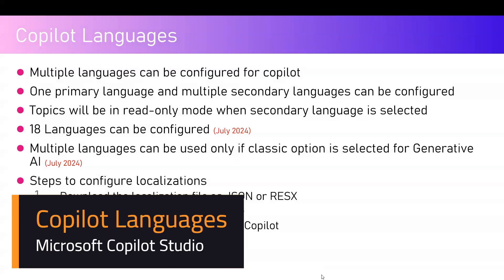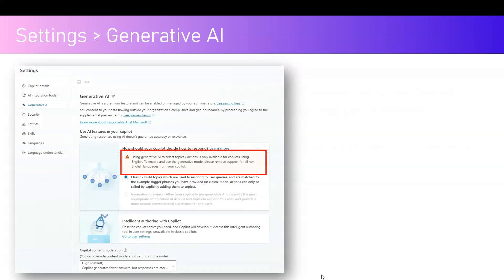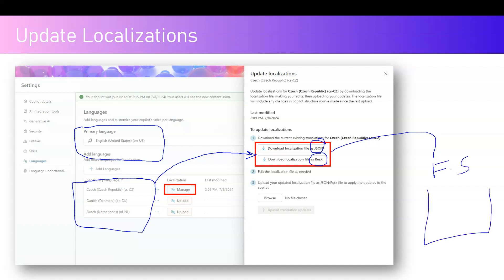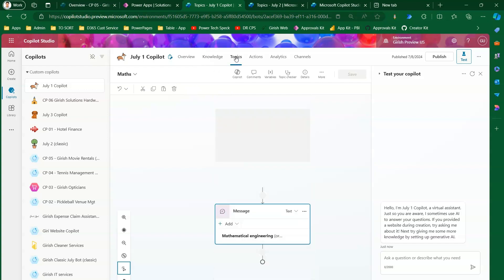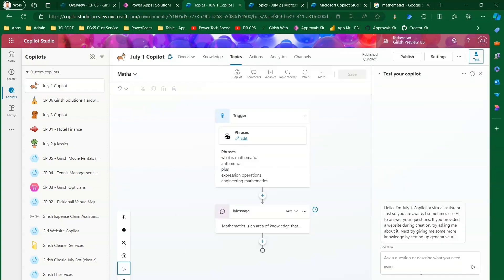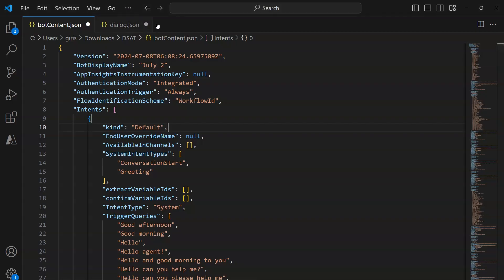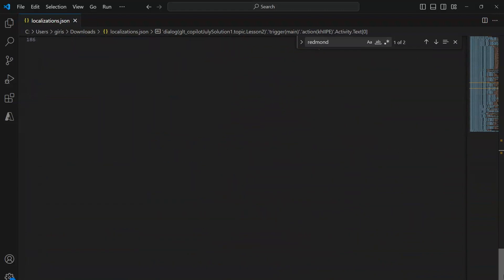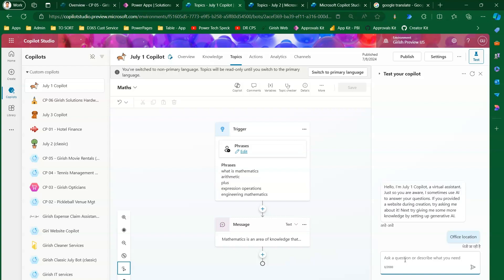How to configure Multiple languages in Copilot using Microsoft Copilot Studio?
This video demonstrates how to configure multiple languages for a copilot using Microsoft Copilot Studio.

⭐ Multiple languages can be configured for a copilot
⭐ One primary language and multiple secondary languages can be configured
⭐ Topics will be in read-only mode when secondary language is selected while authoring your copilot
⭐ About 18 secondary Languages can be configured (as of July 2024)
⭐ Multiple languages can be used only if classic option is selected for Generative AI (July 2024)

The Steps to configure localizations are as follows:
✔️ Download the localization file as JSON or RESX
✔️ Update the file using target language
✔️ Upload the localization file back into Copilot
✔️ Publish the Copilot
✔️ Test the Copilot

Girish Uppal explains the entire language configuration process by picking Hindi language as one of the secondary languages for copilot. The same steps can be repeated for other supported languages in the copilot studio authoring interface.